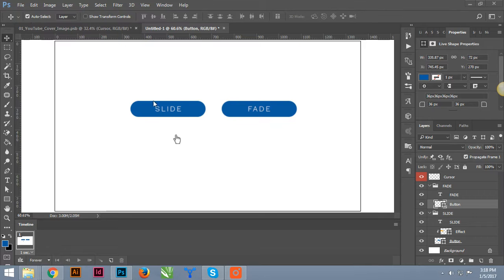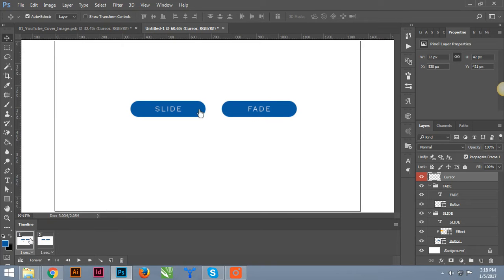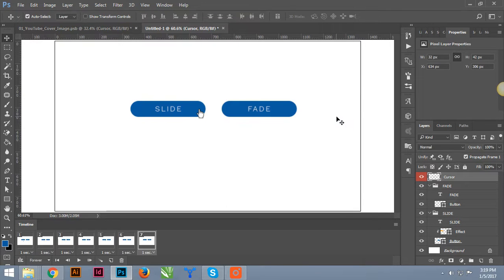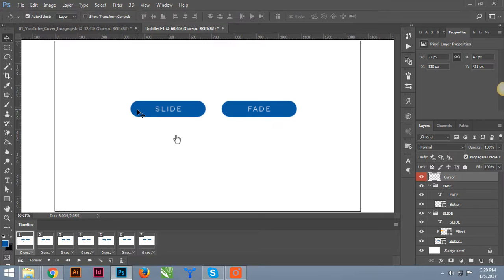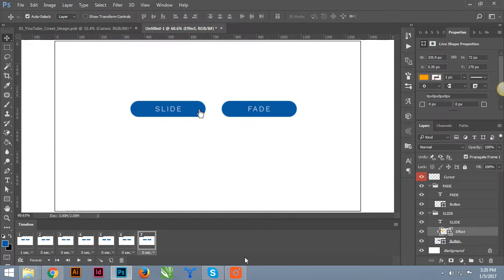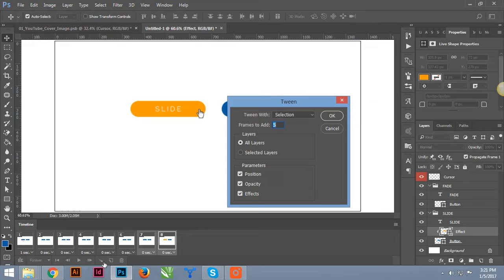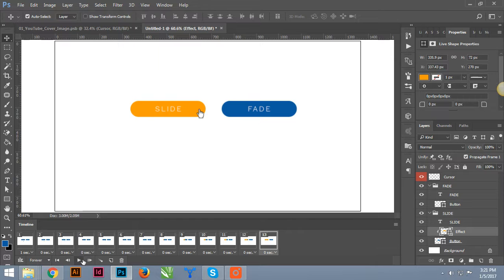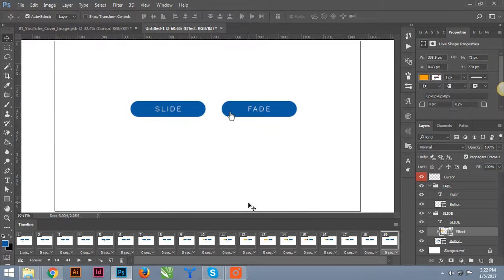Button animation part 1